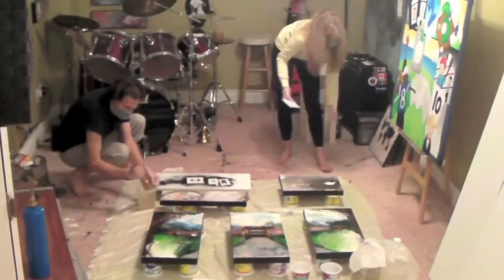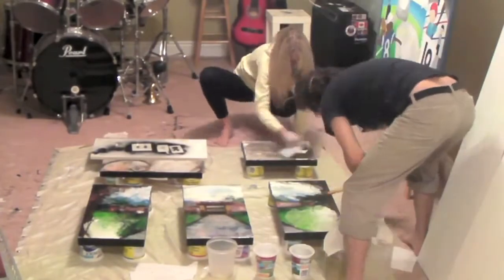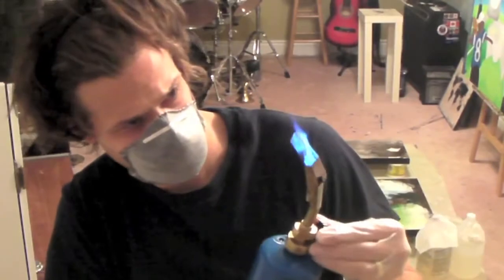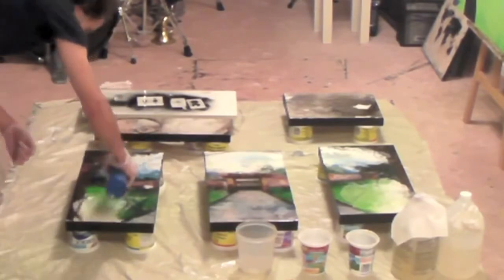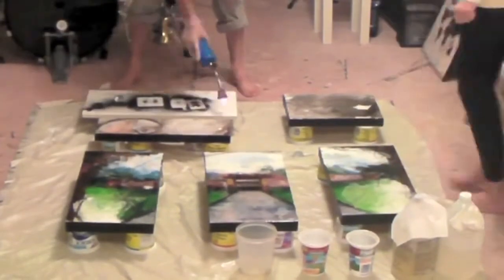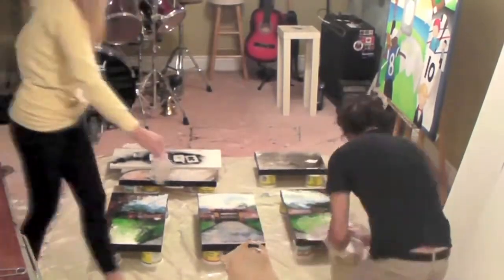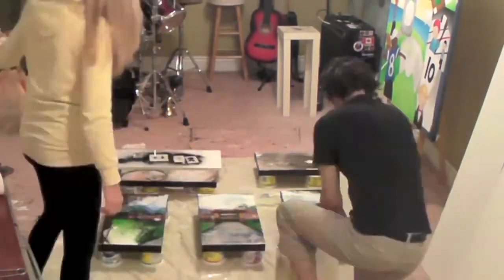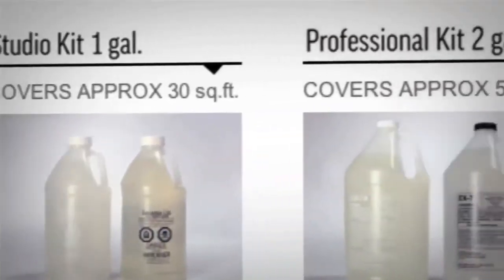ArtResin FastForward_.mp4